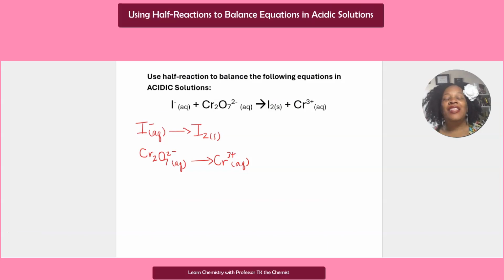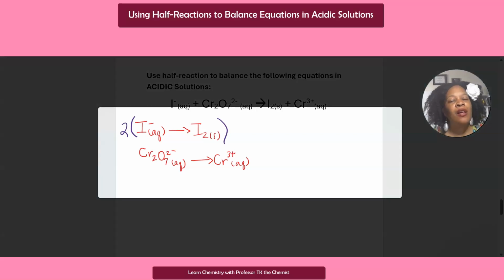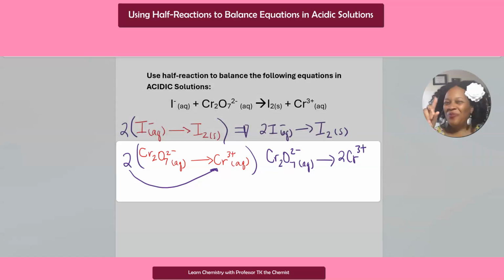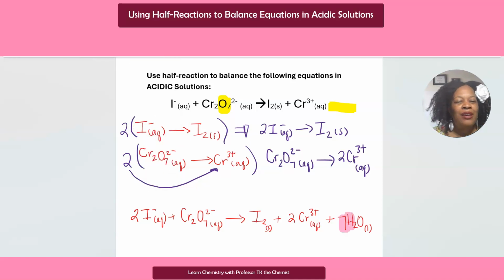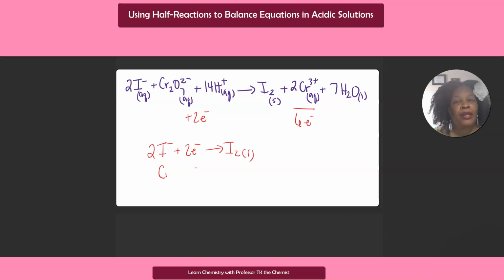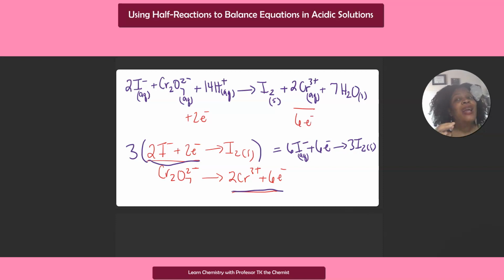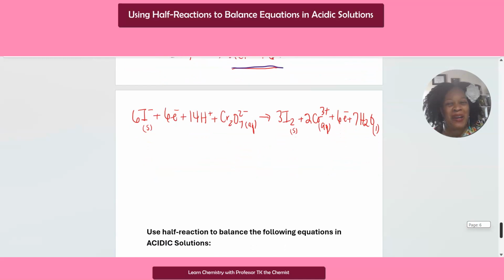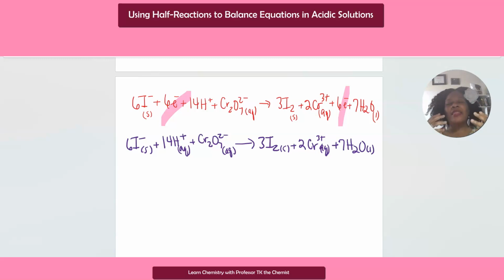Balancing Redox Equations in Acidic Solutions: Dichromate & Iodine | Step-by-Step Mastery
Don't let redox equations overwhelm you! In this clean walkthrough, Professor T.K. the Chemist teaches you the "Easy Way" to balance complex equations in acidic solutions using the half-reaction method.

Quick Tips for Mastering Redox Reactions:

1.  Identify Oxidation and Reduction: Learn to spot which elements are gaining electrons (reduction) and which are losing them (oxidation).
2.  Write Half-Reactions: Separate the oxidation and reduction processes into half-reactions to simplify balancing.
3.  Balance Atoms and Charges: Use water and hydrogen ions to balance atoms other than hydrogen and oxygen in acidic solutions, and hydroxide ions in basic solutions.
4.  Equalize Electrons: Adjust the half-reactions so the number of electrons gained in one equals the electrons lost in the other, ensuring that the overall charge is balanced.
5.  Combine and Simplify: Merge the half-reactions and cancel out common species to get your balanced equation.
We are tackling the classic Dichromate and Iodine problem. I will show you how to separate your half-reactions, balance oxygen with water, hydrogen with H+, and—most importantly—how to equalize those electrons before combining everything back together.

Video Timestamps:

00:00:58 - Breaking Down the Problem: Iodine and Dichromate
00:01:20 - Step 1: Separating the Half-Reactions
00:01:45 - Step 2: Balancing Iodine Atoms (The Coefficient Rule)
00:02:47 - Step 3: Balancing Chromium Atoms
00:04:05 - Step 4: The Oxygen Rule (Adding Water Molecules)
00:05:15 - Step 5: The Hydrogen Rule (Adding H+ Ions)
00:06:13 - Step 6: Balancing Charges with Electrons (e-)
00:07:45 - Step 7: Equalizing Electrons (Multiplying by 3)
00:09:40 - Step 8: Combining the Half-Reactions
00:11:43 - Final Check: Crossing Out Like Terms and The Balanced Equation

Success Tools:

🩺 Chemistry for Nurses: TEAS 7 Science Membership

📊 General Chemistry 2: Unit-Based Masterclass
Master Thermodynamics and Equilibrium with my "A La Carte" courses: